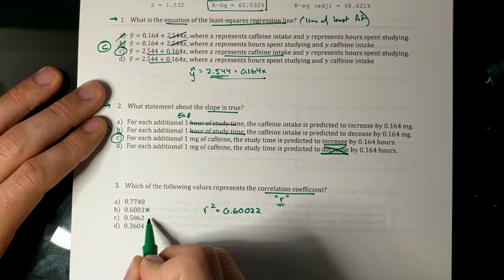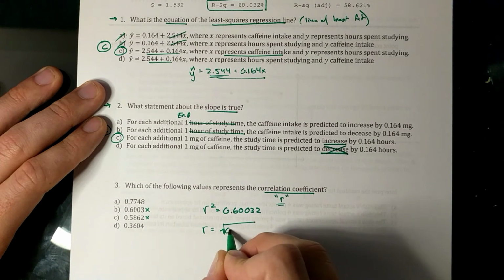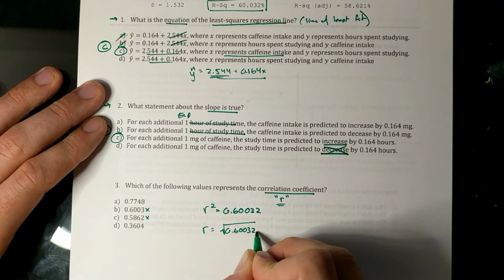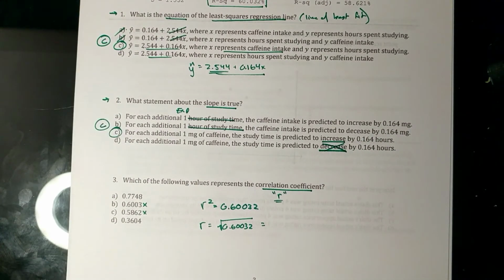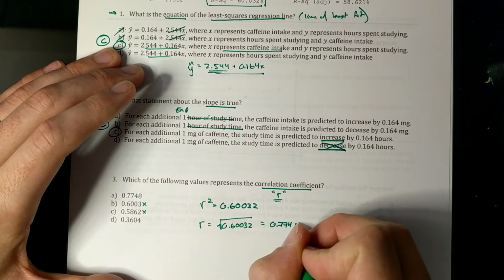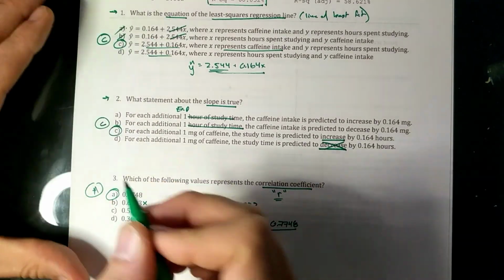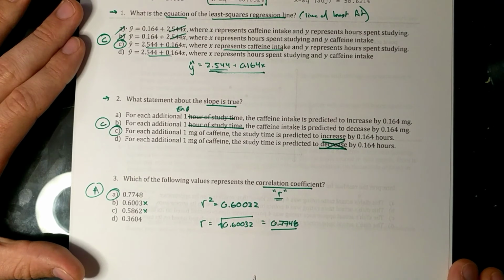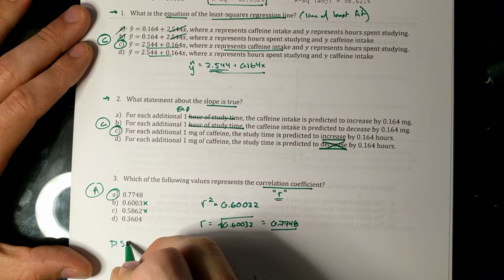Wk10 IA Review / Practice Set A Review